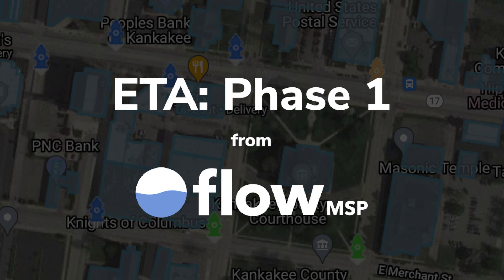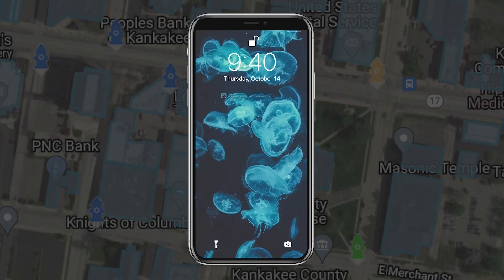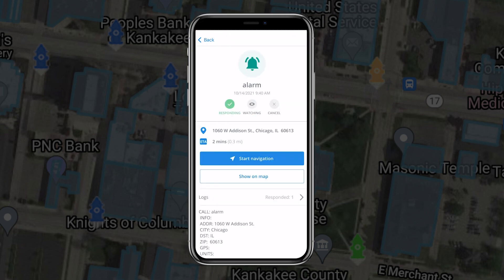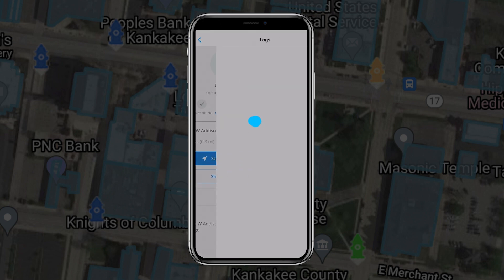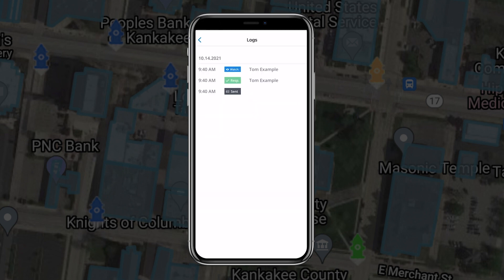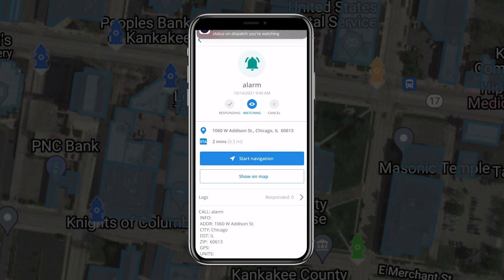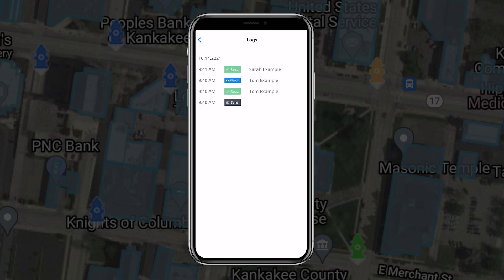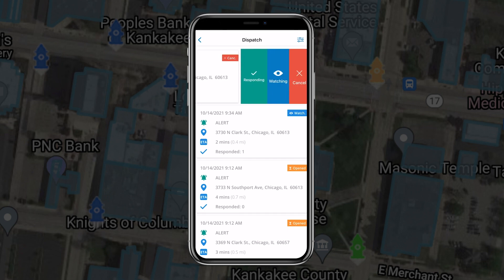Estimated Time of Arrival | Incident Response Feature | FlowMSP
In this pre-release of the Estimated Time of Arrival feature, you can indicate your incident response status and see who else is responding. Each update is time-stamped and recorded in the activity log, and your fellow crew members' responses display as push notifications to keep you informed. Coordinate your incident response with real-time updates on your mobile device.